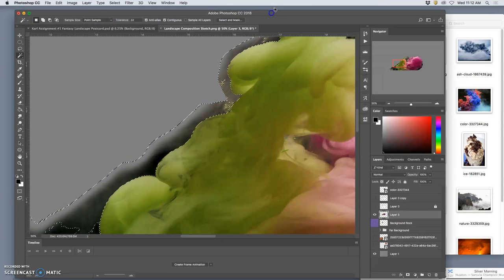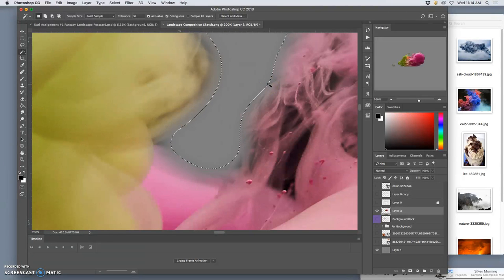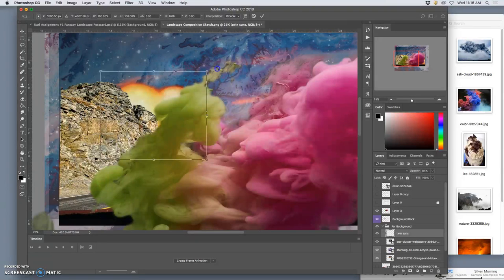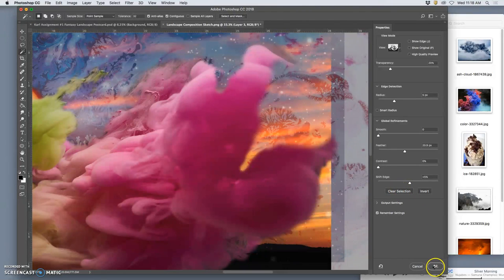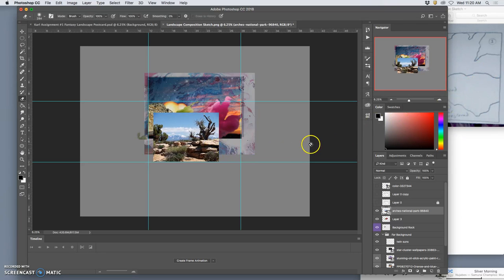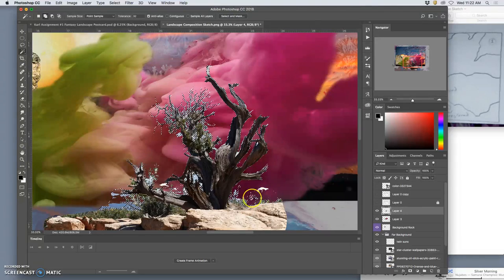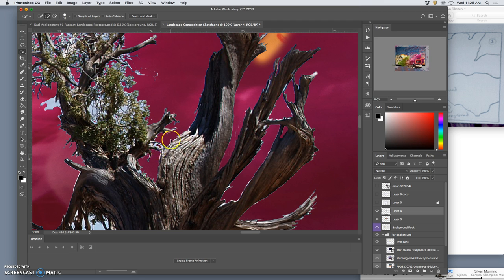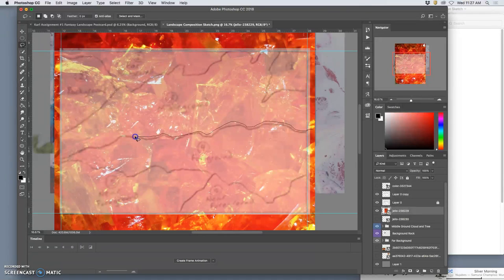5 Using Mutliple Selection Tools to Refine Layer Cutouts